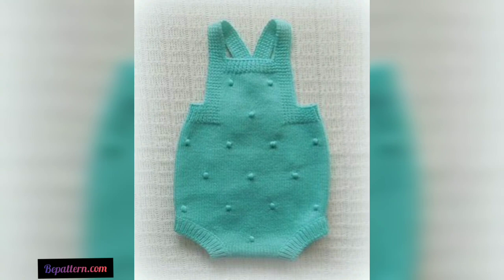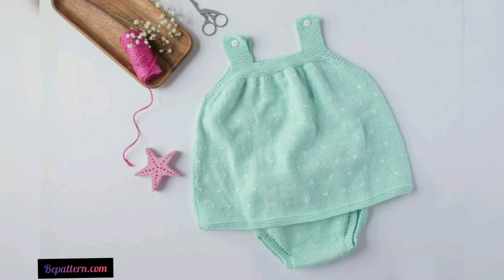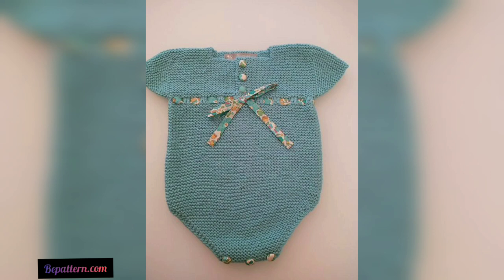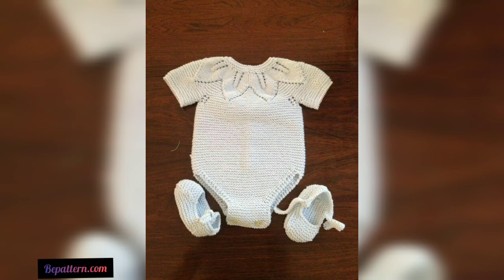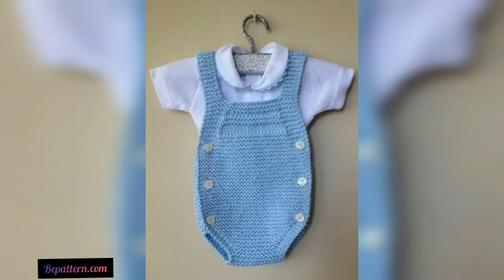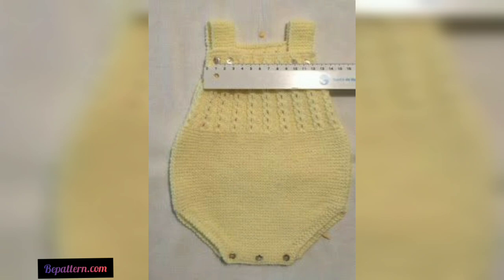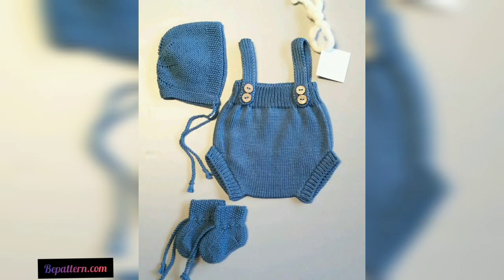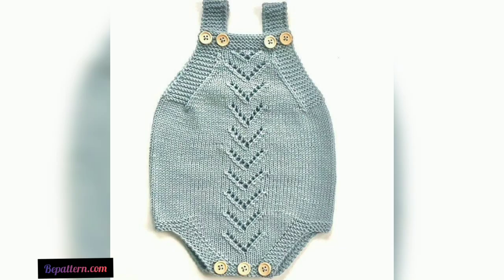WONDERFUL FREE CROCHET BABY ROMPER PATTERN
My Channel.